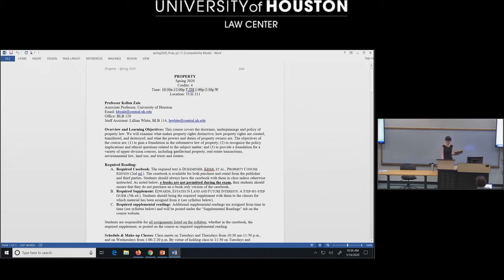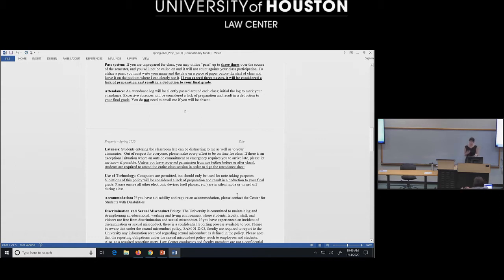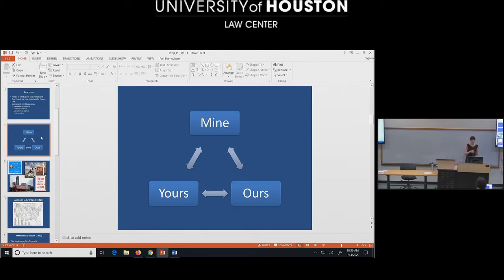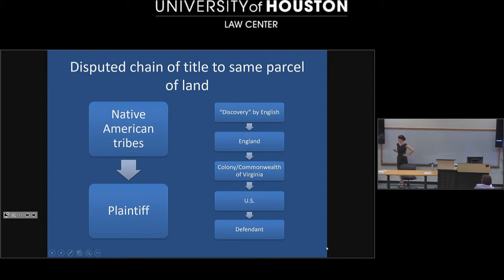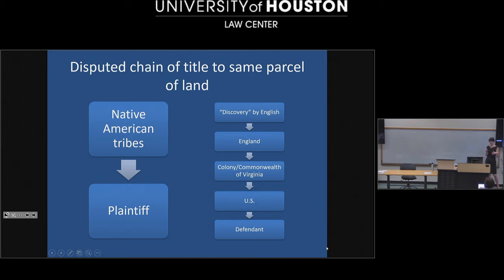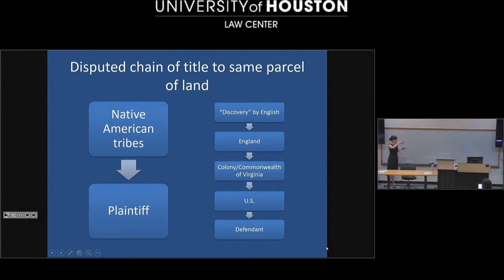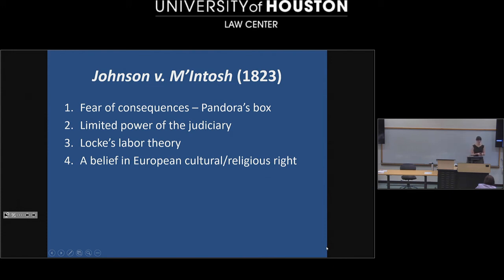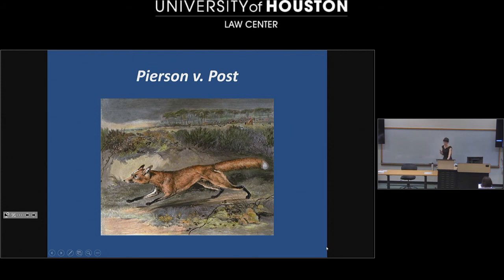Property Zale 1/14/2020